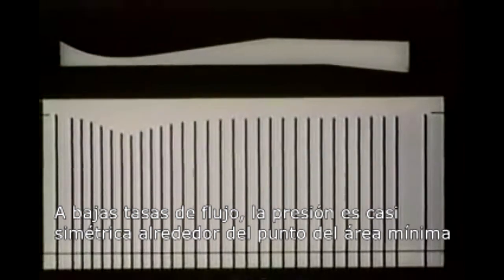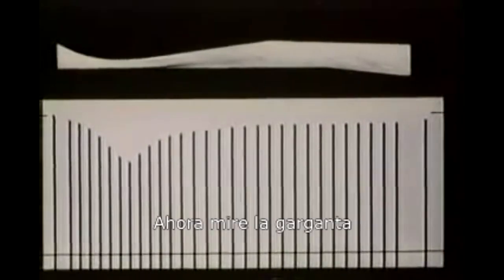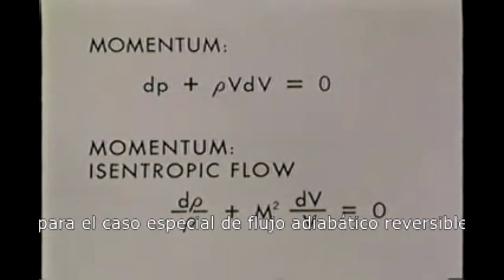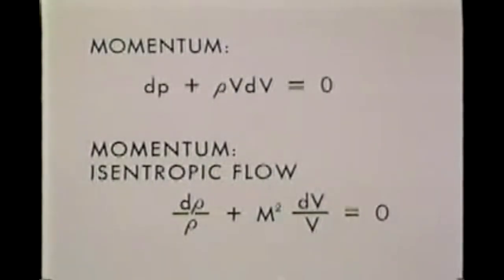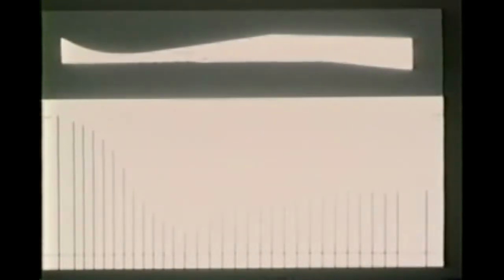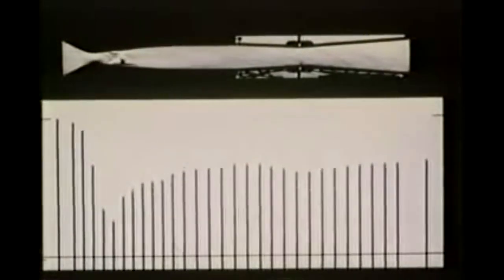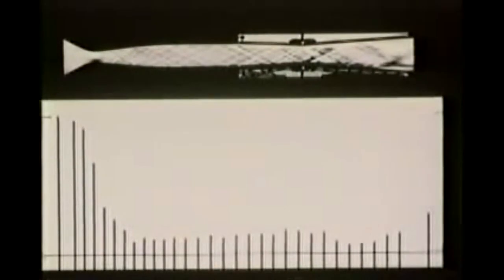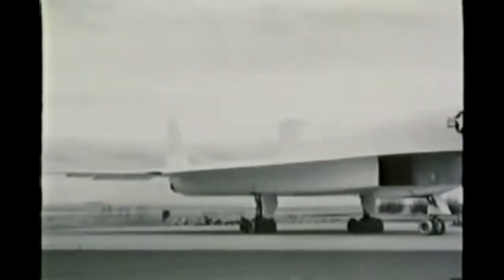8. Flujo del canal de un fluido compresible